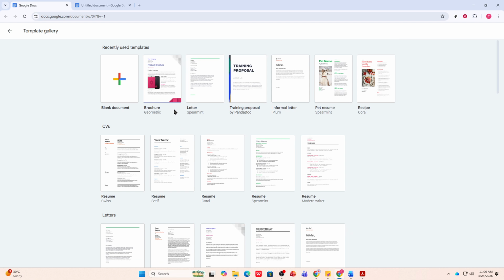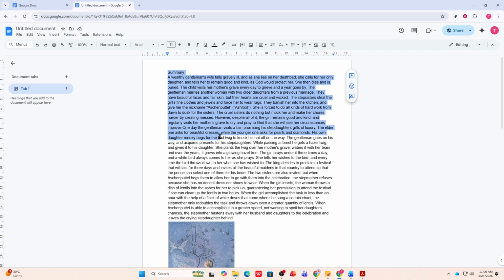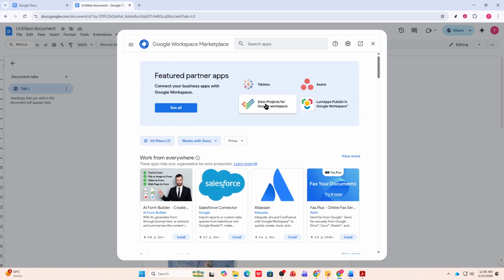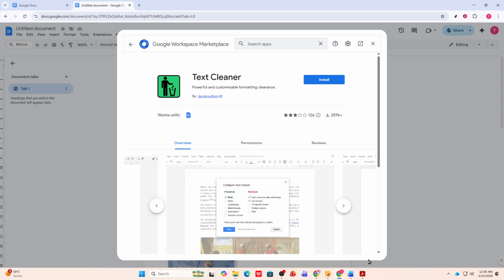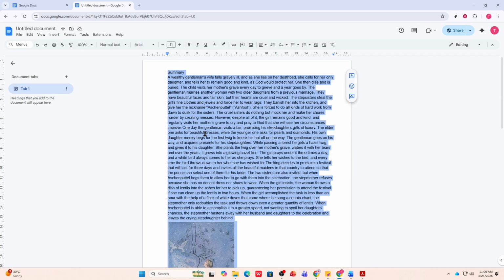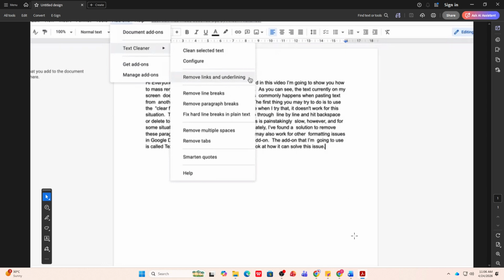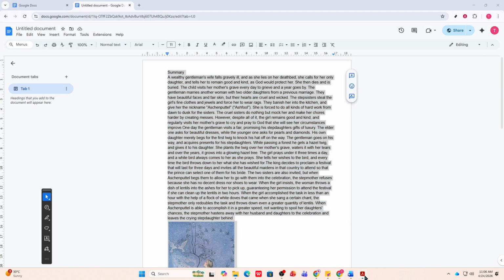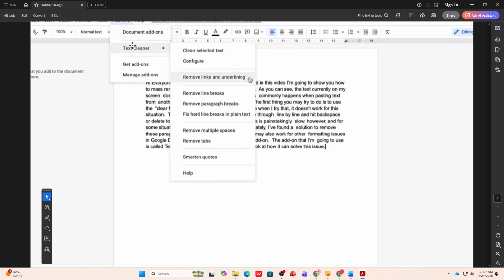How to Mass Remove Paragraph Breaks in Google Docs [2026 Guide]